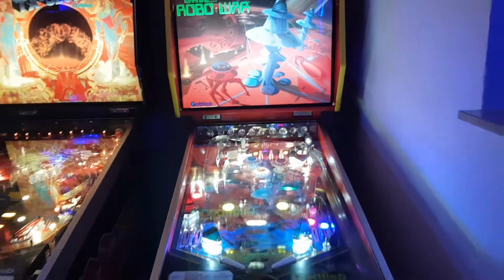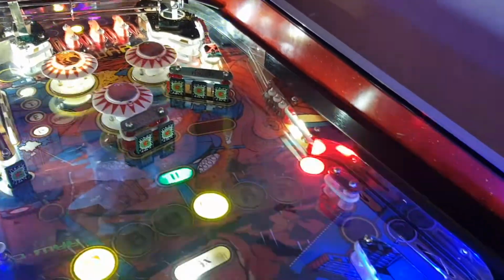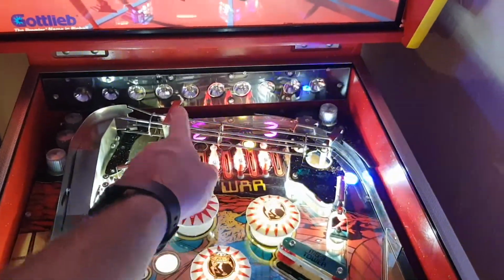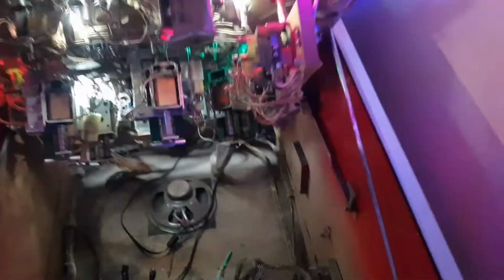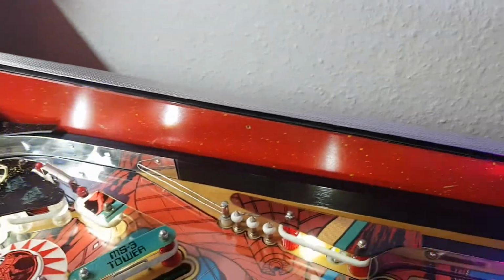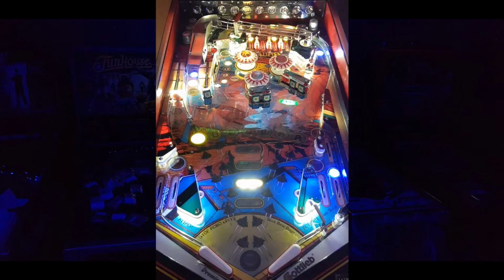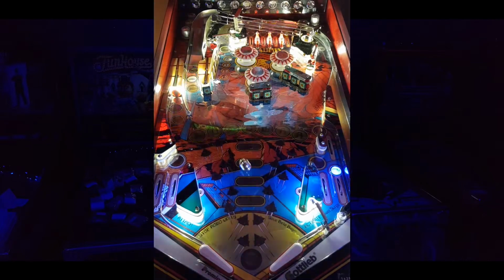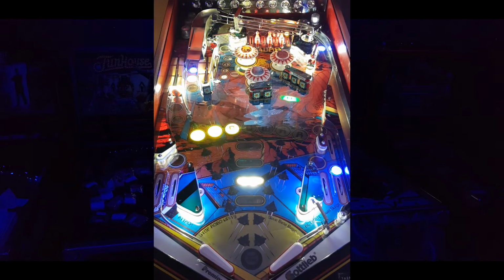Duffy's Arcade Collection #5 - Robo-War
With a kick-butt music score, Gottlieb's Robo-War is a lost gem. Only about 2,300 were made and not many survive. This was my first Gottlieb (Premier) machine and it was a complete toilet when I bought it. While not perfect, I think it came out well and I'm happy to hear it in the collection!